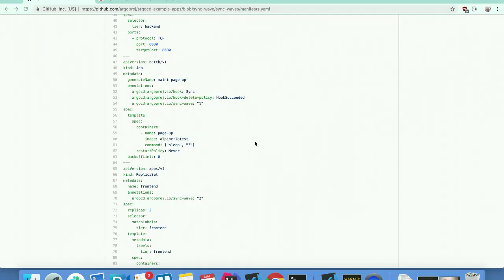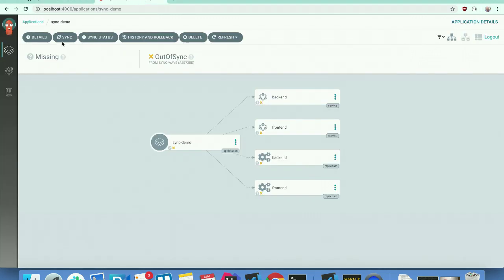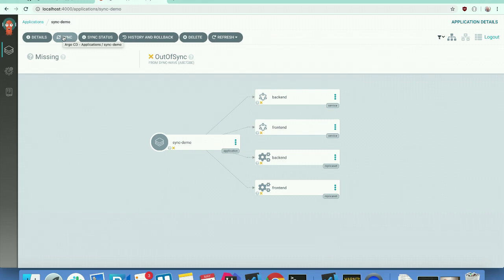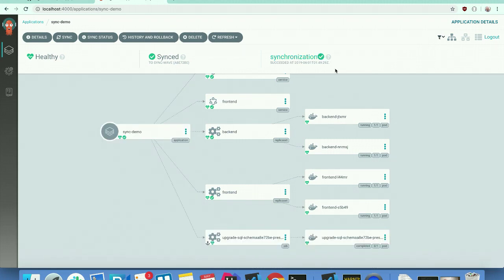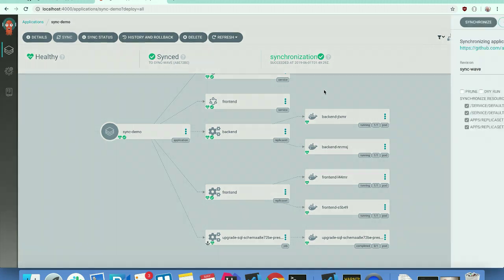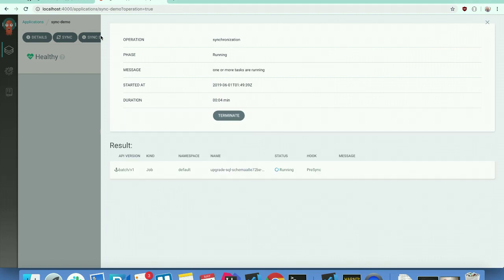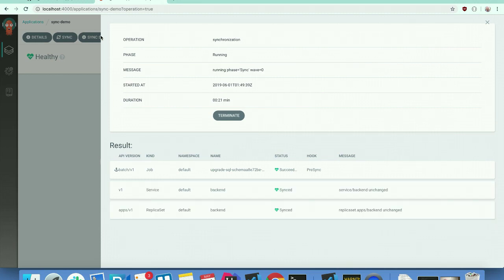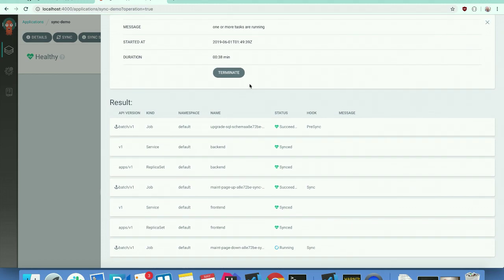Syncing in Argo CD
Demonstrating complex syncing using hooks and waves.